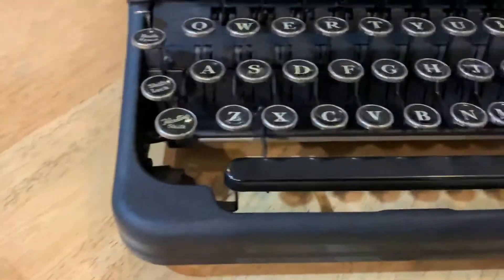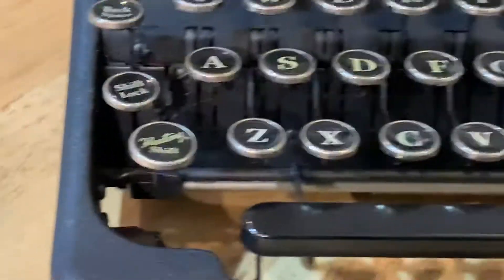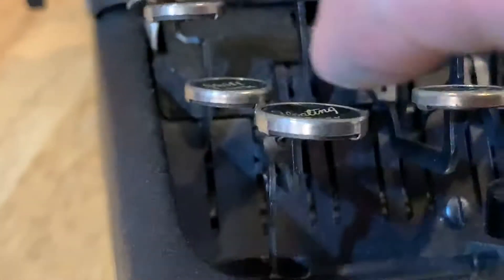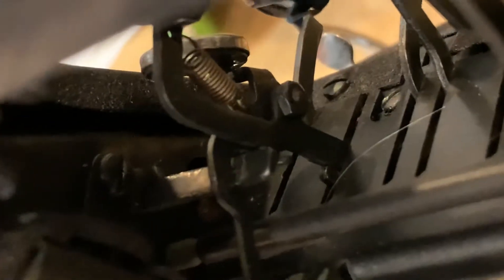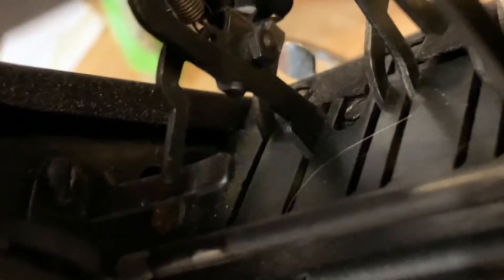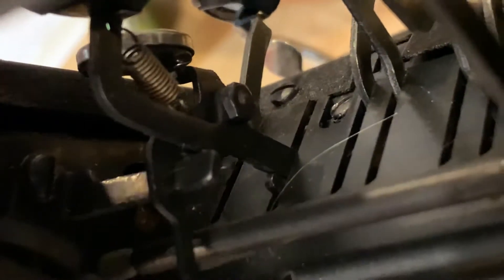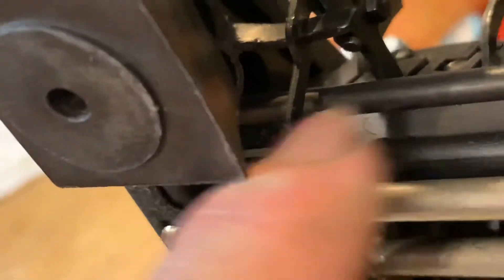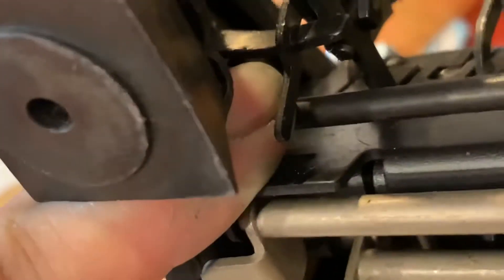Customer video stuck shift key SCM Sterling